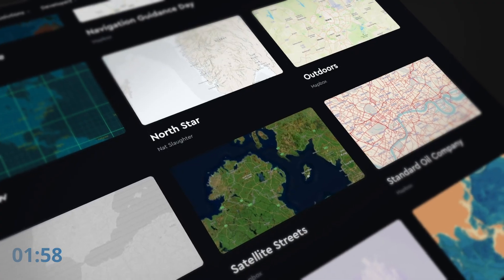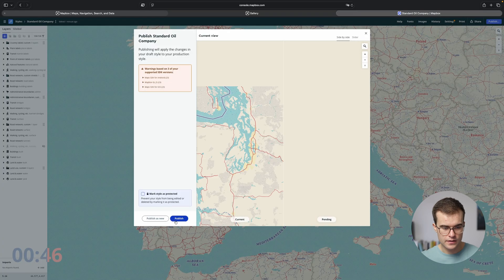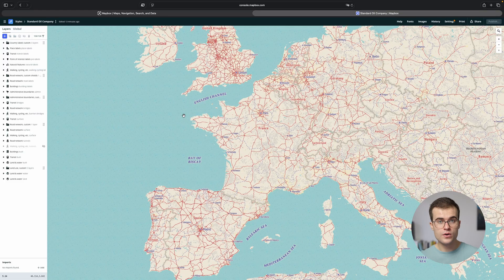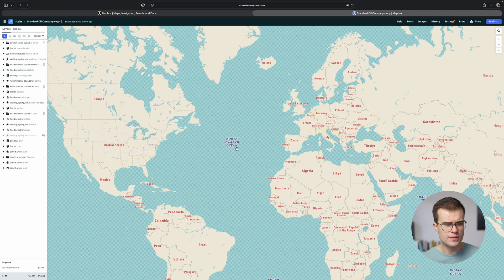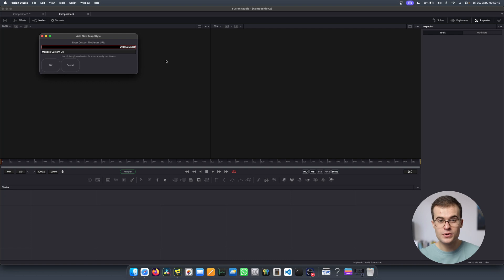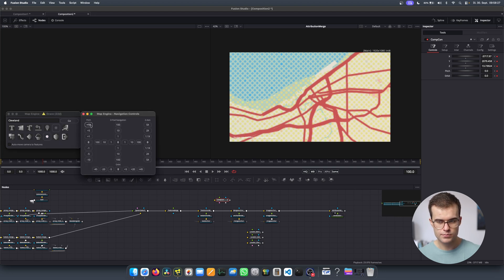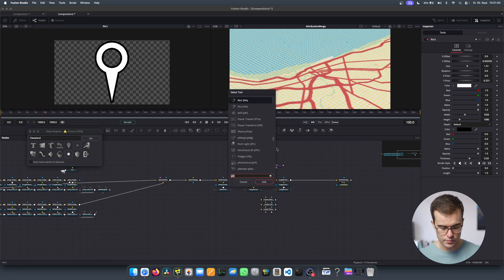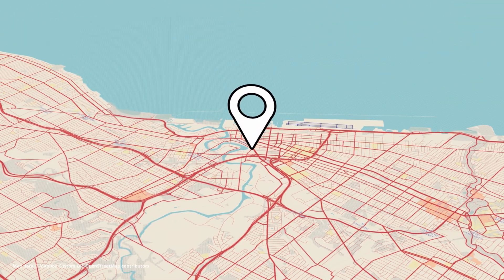Use custom Maps for Animations in DaVinci Resolve Fusion | Map Engine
In this video we will explore the basics of Mapbox and how to quickly add a custom map style to Map Engine in DaVinci Resolve. This method of publishing maps also works in GeoLayers within AfterEffects.